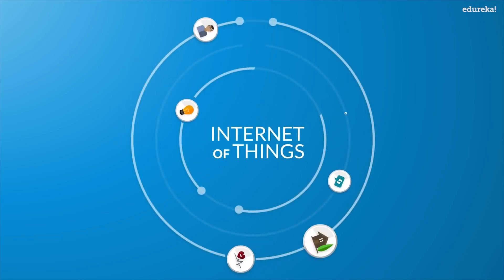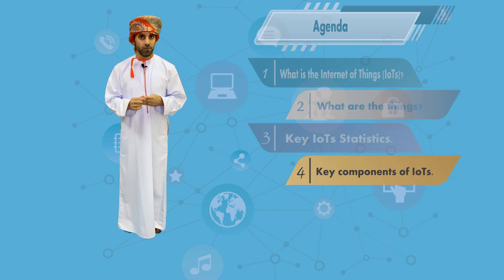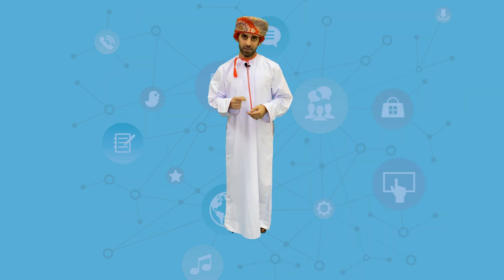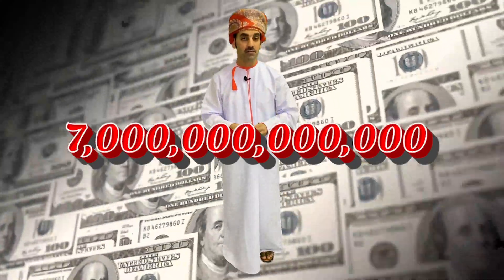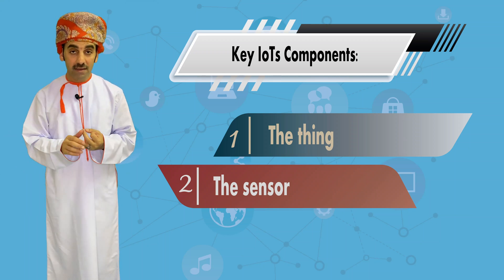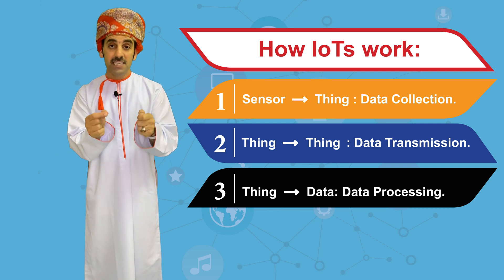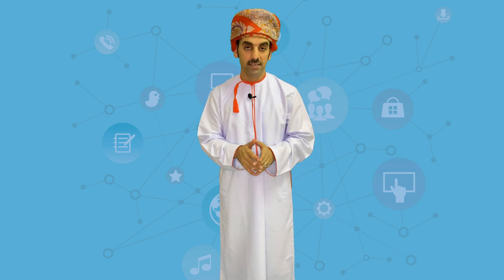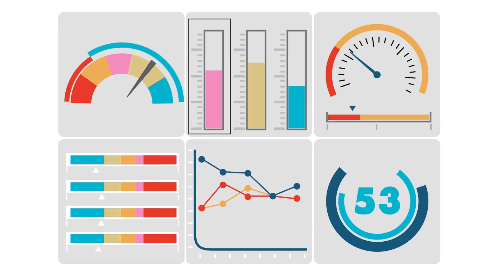"Internet of Things" Explained [Part 1/2]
In this video, I will explain what the "Internet of Things (IoTs)" is, and how it works, keeping it as simple & as brief as I can.

Video quality:
You can watch the video using 4K UHD, HD, or SD quality.

Clips, pictures, music used and references:
- Special thanks to Abeer, Mohammad, Yaqdhan, & Ahood!